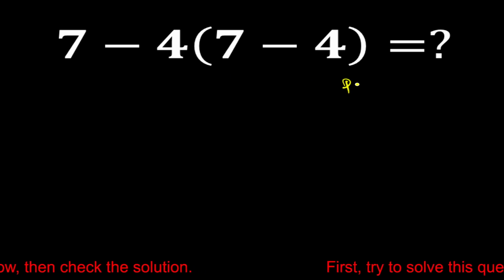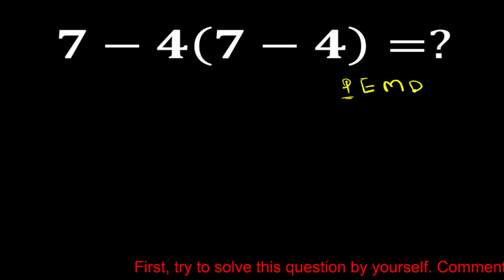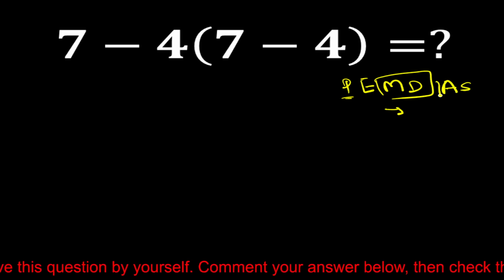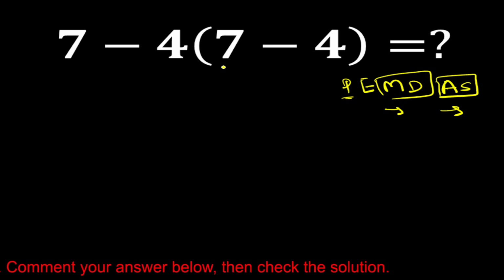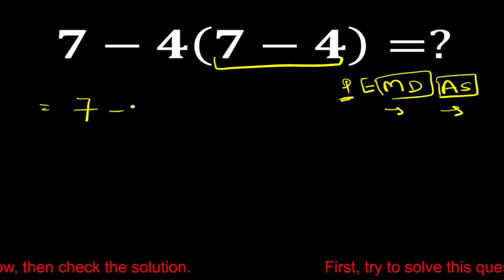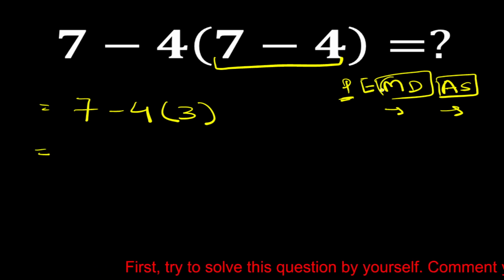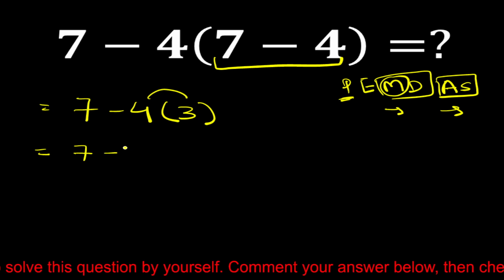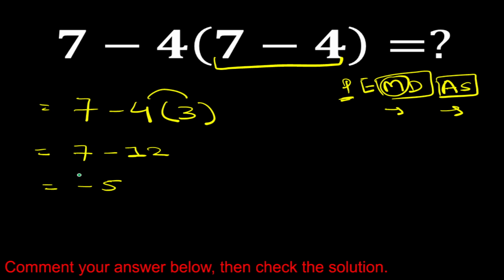Most People Answer This Math Question Wrong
This simple-looking math question is confusing viewers across the world’s most developed countries, including

It looks like easy math, which is exactly why most people rush — and answer it wrong.

This short Math Video works like a clear Math Tutorial, testing how well you understand
Math, Arithmetic, Basic Math, and the Order of Operations (PEMDAS) in everyday Mathematical Expressions.

Many viewers make mistakes in:
• Number Operations
• fast Mental Math
• careless Quick Math
• basic Simple Calculations

If you enjoy:
✔ Solve Math Problems that challenge confidence
✔ clean Step-by-Step Math thinking
✔ real Problem Solving
✔ beginner-friendly Math for Beginners
✔ clear Math Explained logic
✔ improving Math Skills
✔ learning to Solve Equations correctly
✔ tricky Math Puzzles
✔ global maths concepts used worldwide

— this challenge is perfect for you.

These math questions perform especially well in developed countries because they:
• slow people down
• encourage rewatching
• spark comment discussions

🧠 Challenge:
Comment your answer and see how many people disagree.